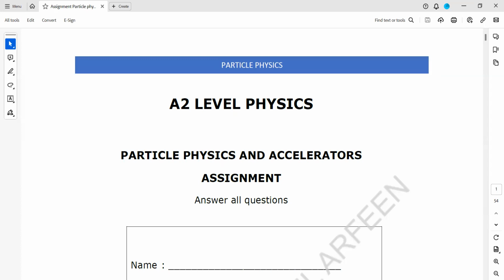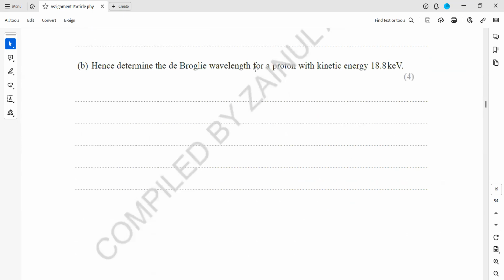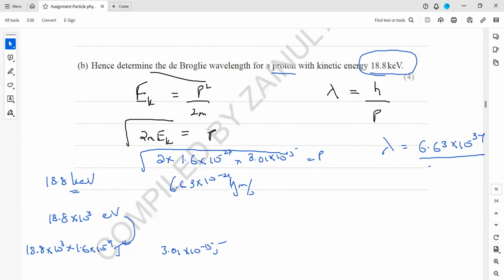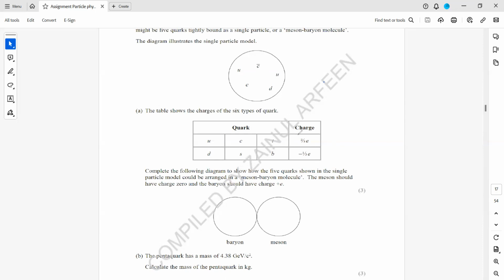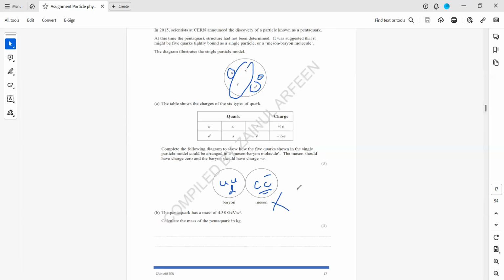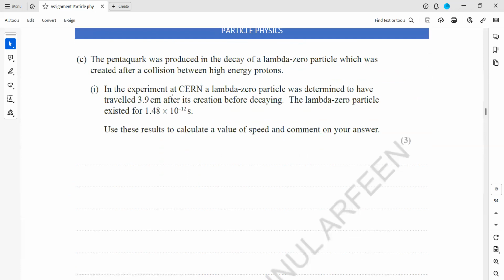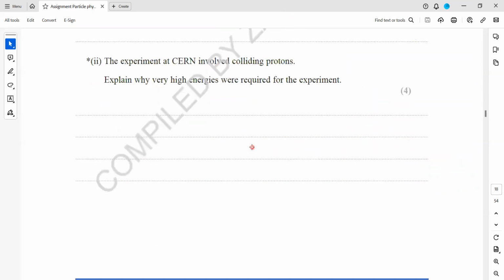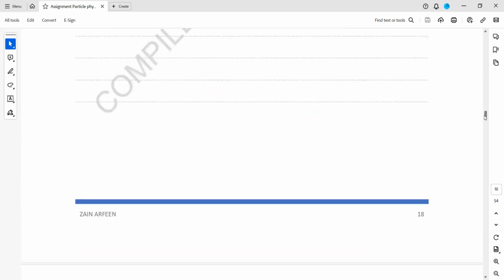Particle physics Structure 12 to 13 A2 Physics Unit 4 Lecture 10 part j